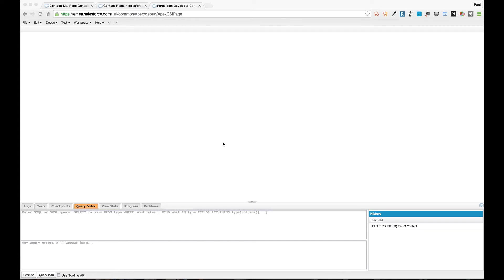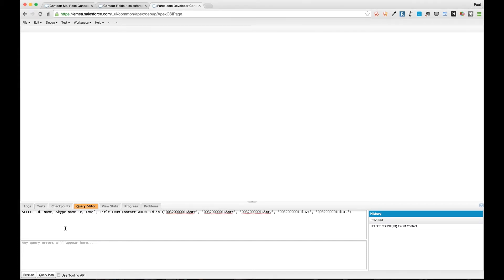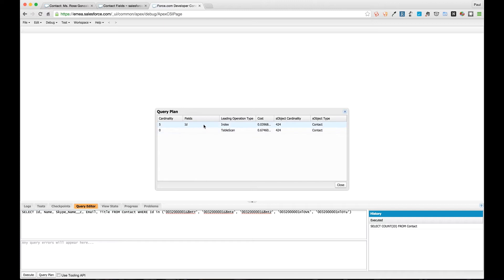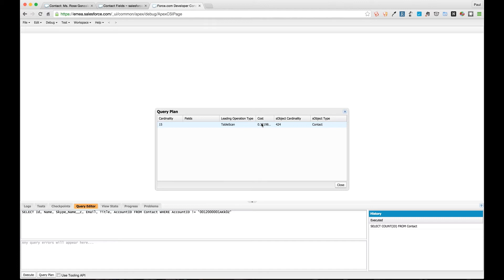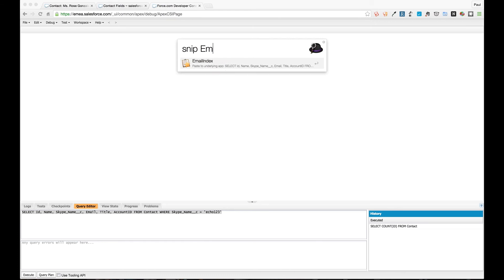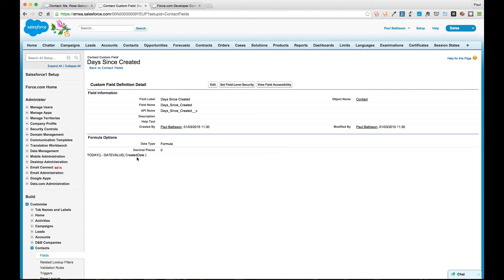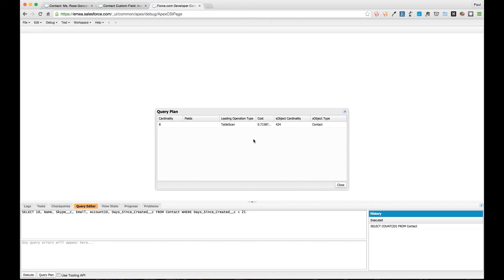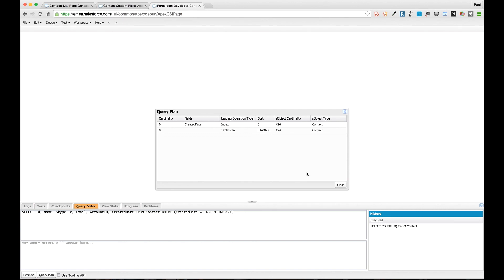32. SOQL Performance Series Part 4 - Using the Query Plan Tool and Some Examples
In this, the last on our series on SOQL Performance we look at the Query Plan Tool and how we can use it to analyse the performance of the queries we are looking to execute, along with some concrete examples of good and bad queries.